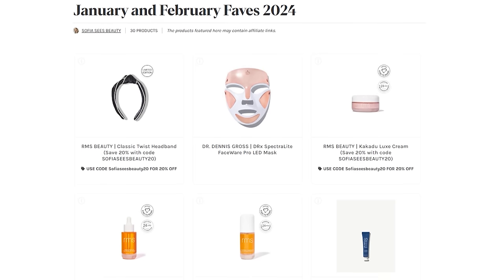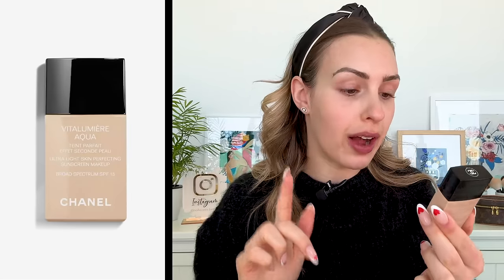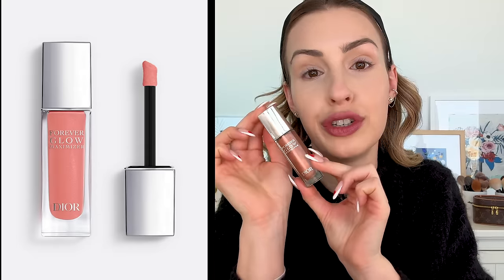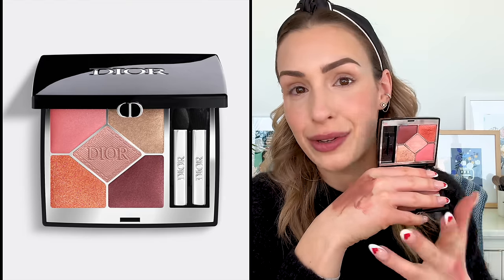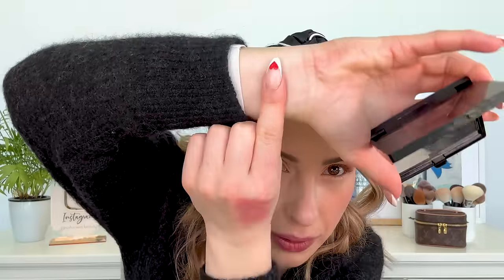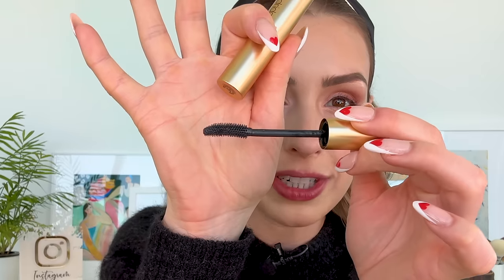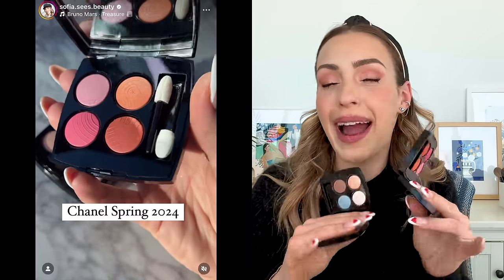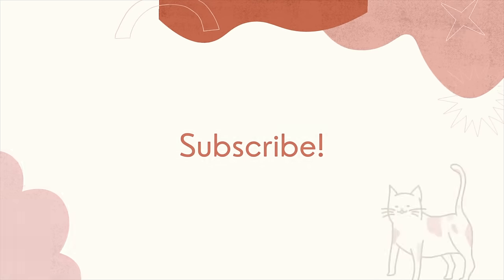BEST & WORST luxury beauty of 2024 so far 😬 DON'T waste your money! CHANEL, YSL, DIOR, HERMES...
➡️ OVERVIEW
H friends! I am excited to sit down and show you in this video some of the BEST and WORST makeup of 2024 so far. These are all of my faves and fails that I have been testing over the past few months. I will be demoing and swatching some of the most viral luxury beauty of 2024, including the new YSL All Hours Hyper Bronzers, Chanel Spring 2024 eyeshadows, Christian Louboutin Foundation, and the new Lisa Eldridge Kitten Lash Mascara.

Chanel Vitalumière Aqua Ultra-Light Skin Perfecting Sunscreen Makeup (Chanel Site) - 10 Beige
Chanel Vitalumière Aqua Ultra-Light Skin Perfecting Sunscreen Makeup (Ulta) - 10 Beige
Charlotte Tilbury Beautiful Skin Medium to Full Coverage Radiant Concealer - 2.5
Sonia G Traditions Series: Keyaki Kakishibu
Sonia G Traditions Series: Keyaki Select Set

➡️ MY EARRINGS
Save 10% with code SOFIASEESBEAUTY10

➡️ TIMESTAMPS
00:00 BEST & WORST luxury beauty of 2024 so far
02:25 RMS Skincare
05:42 Chanel Foundation
08:32 Christian Louboutin Teint Fétiche Le Fluide Liquid Foundation
12:03 YSL All Hours Hyper Bronze Powder
14:03 Dior Forever Glow Maximizer
17:55 Dior Eyeshadow - Dior Dream
23:03 New Lisa Eldridge Kitten liner and mascara
33:15 Chanel Spring 2024 Eyeshadow Palettes
34:11 Favorite lip products of 2024 so far